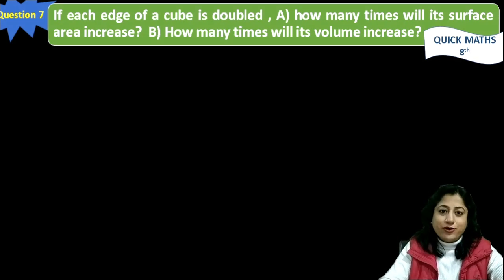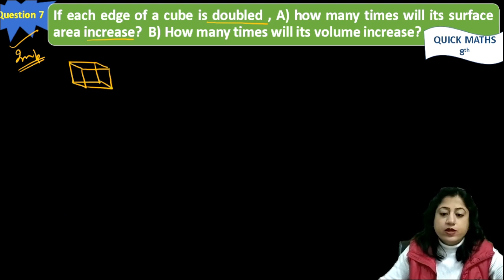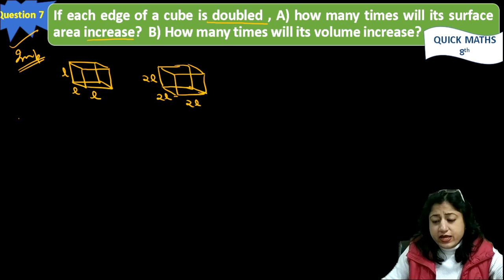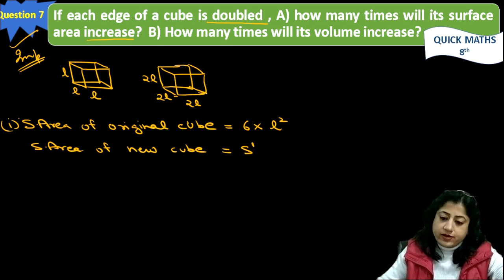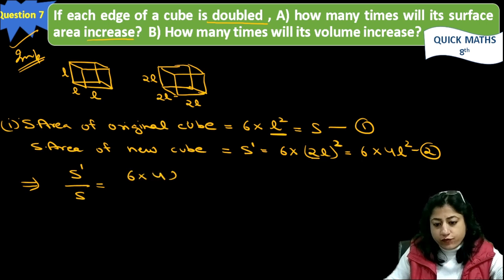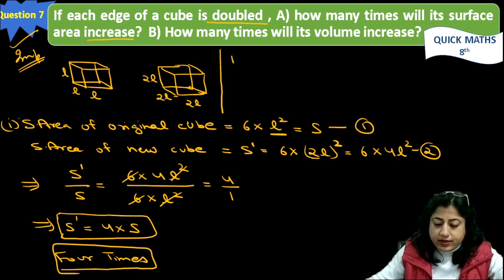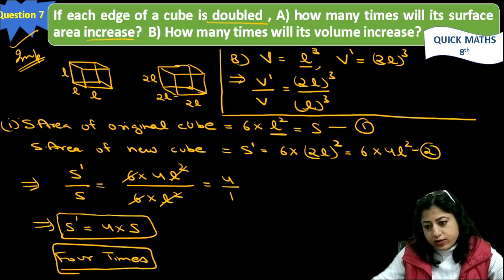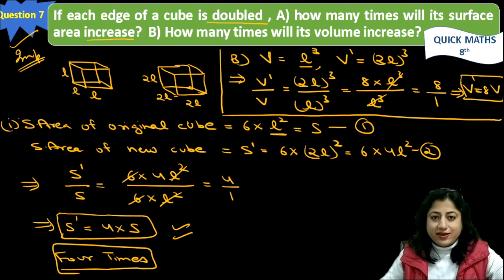CHAPTER 11 | EX 11.4 | Q.7 | CLASS 8 | MENSURATION | NCERT | CBSE | QUICK MATHS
AND SHARE THE VIDEO WITH YOUR CLASSMATES AND FRIENDS

EDITED BY -  SAKSHAM GAUR